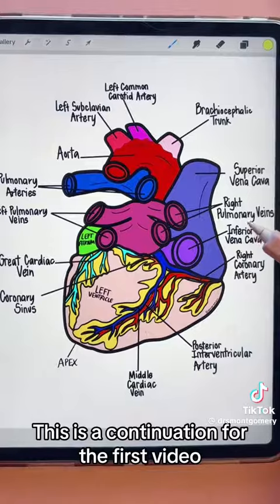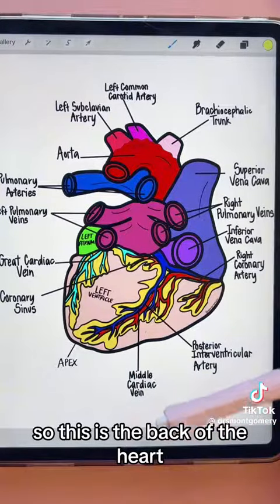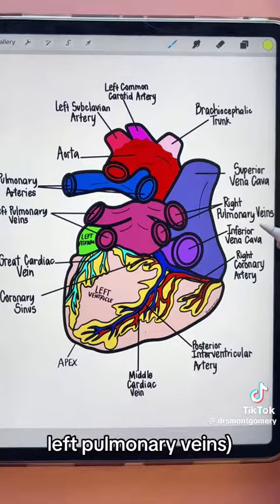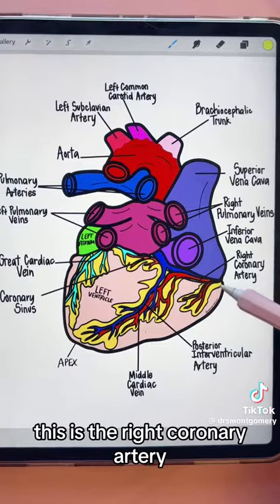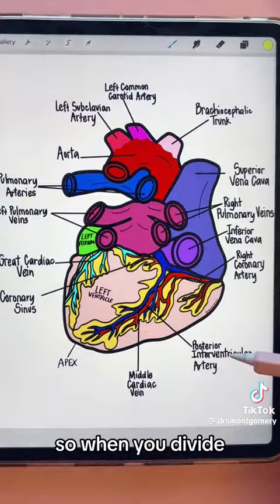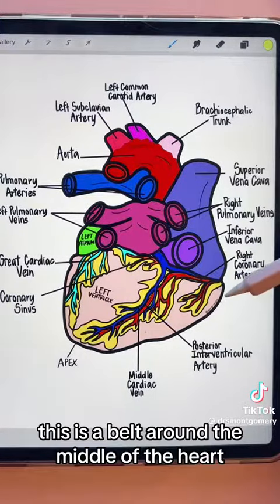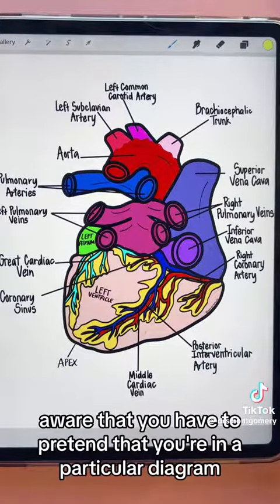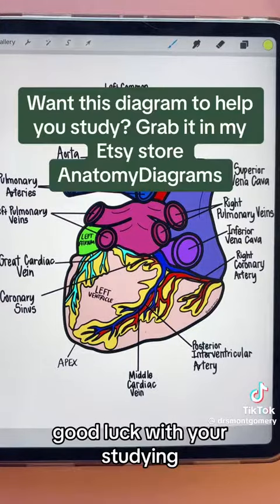BIG Podiatry and Anatomy Work with Friends